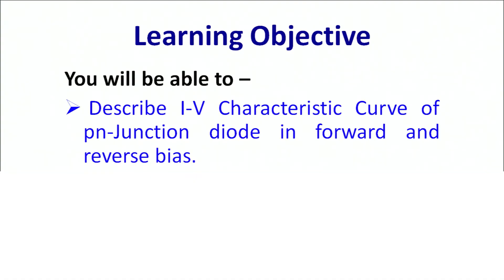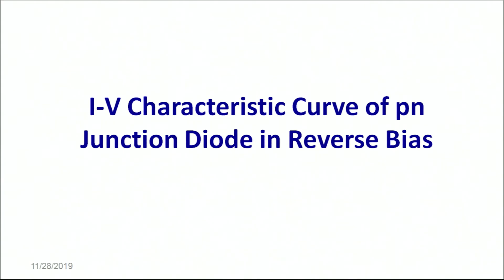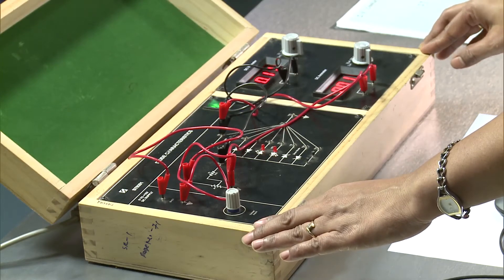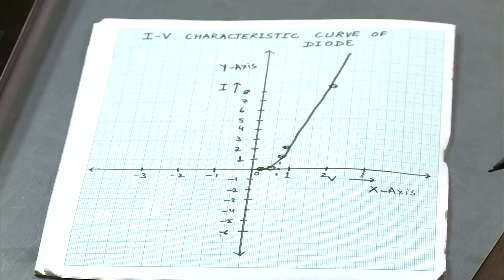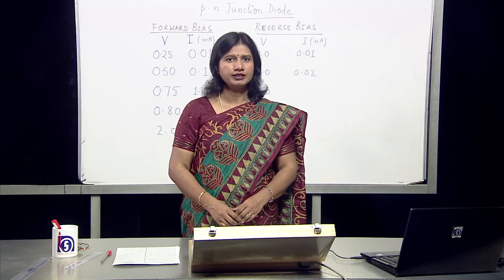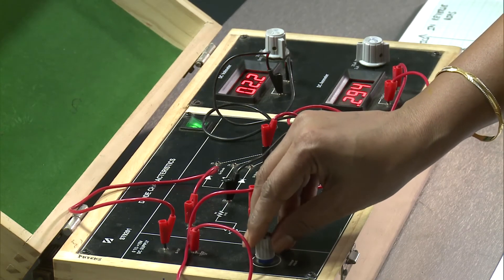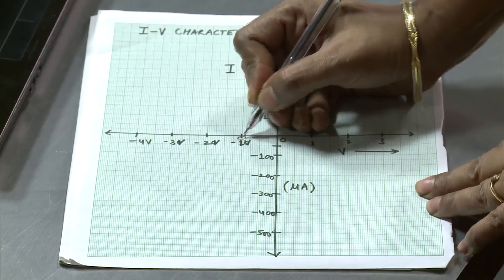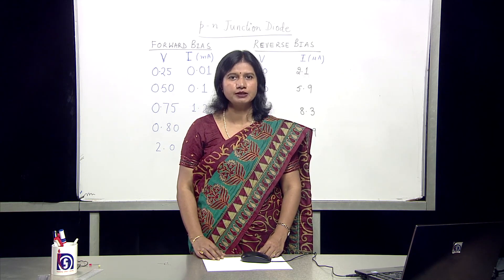NIOS Class 12 Physics (312): Lesson 28. Part 4: p - n Junction Diode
Learn online the NIOS Class 12 Physics (312) subject lesson:
Lesson 28 Semiconductors and Semiconducting Devices (Part 4: p - n Junction Diode)